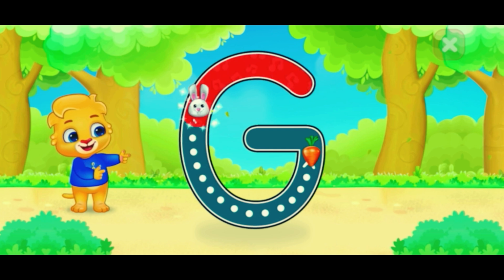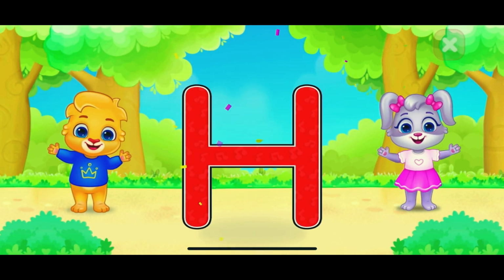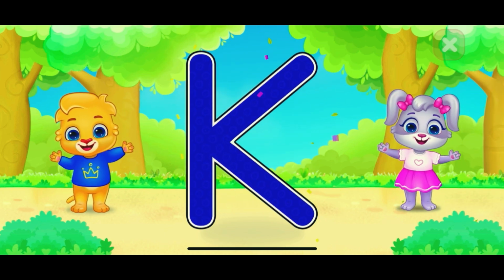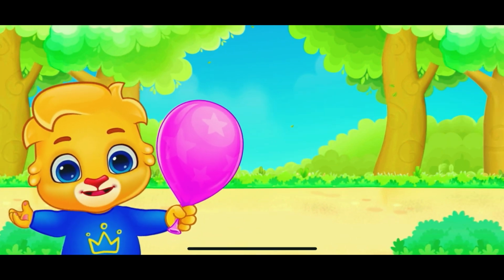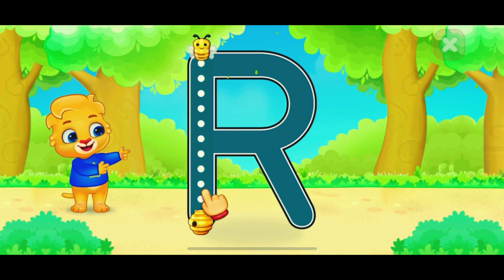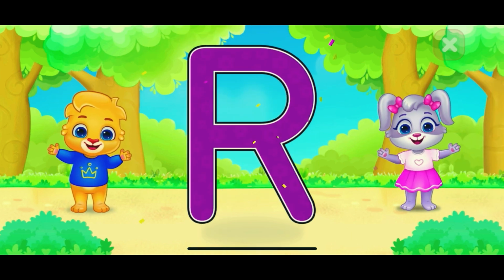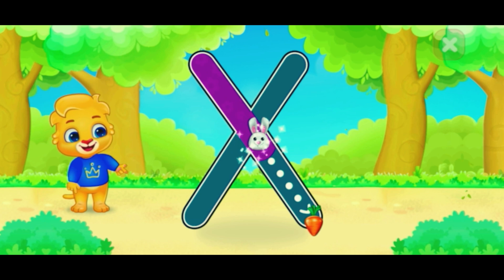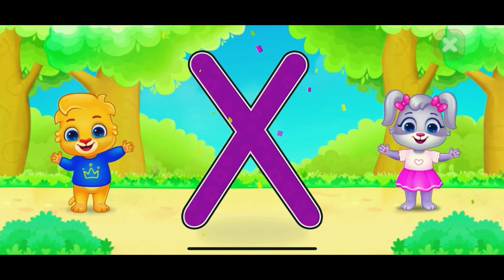ABCD Letter Writing for Kids and Toddlers | Learn Alphabet Tracing, Phonics, and Writing Practice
🎉 Welcome to our ABCD Letters Writing Learning Video for Kids and Toddlers! 🎉

In this fun and educational video, your child will learn how to write the English alphabet letters A to Z through step-by-step ABCD letter writing practice. Perfect for preschoolers, toddlers, kindergarten kids, and early learners, this video helps children build strong writing skills, recognize letters, and improve hand-eye coordination.

This video includes:
🔤 ABCD Letter Tracing
✏️ Step-by-Step Alphabet Writing Practice
🧠 Letter Recognition Activities
🎶 Fun Phonics Sounds for Each Letter
👶 Designed for Toddlers, Preschool, Nursery & Kindergarten Kids

Learning how to write letters is a fundamental step in early childhood education. This video uses clear visuals, slow-paced instructions, and engaging music to keep your little one focused and entertained while learning. Whether your child is learning at home or in a classroom, this video is a great educational resource for alphabet learning and handwriting improvement.

💡 Benefits of this ABCD Writing Video for Kids:

Develop fine motor skills through writing

Learn correct letter formation

Build early literacy and phonics skills

Support homeschool and classroom learning

Great for ESL (English as a Second Language) learners

Teachers looking for classroom writing activities

Daycares and learning centers

Anyone looking to help kids learn how to write the alphabet!

Humpty Dumpty
Jack and Jill
Ring a Ring o’ Roses
Head, Shoulders, Knees, and Toes
Five Little Monkeys Swinging in the Tree
If You’re Happy and You Know It
The Muffin Man
Pat-a-Cake
This Little Piggy
Skip to My Lou
Yankee Doodle
Do Your Ears Hang Low?
She’ll Be Coming Round the Mountain
The Farmer in the Dell
Hokey Pokey
Three Blind Mice
Five Little Ducks
Ten in the Bed
The Ants Go Marching
The Grand Old Duke of York
Hot Cross Buns
Pop Goes the Weasel
Little Miss Muffet
Little Bo Peep
Georgie Porgie
Hey Diddle Diddle
Rock-a-bye Baby
Bingo
A-Tisket, A-Tasket
Cuckoo, Where Are You?
One, Two, Buckle My Shoe
This Old Man
Simple Simon
See-Saw
Little Jack Horner
Little Boy Blue
Little Tommy Tucker
Lucy Locket
Little Robin Redbreast

Let's help every child learn and grow—one letter at a time! ❤️